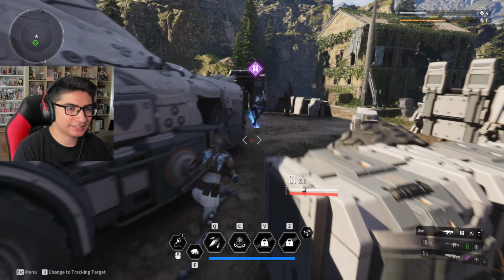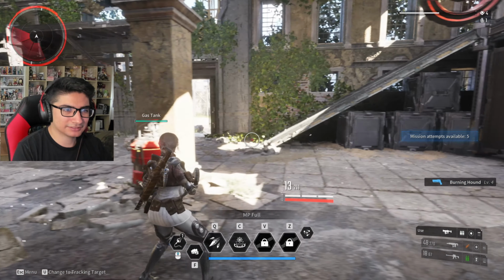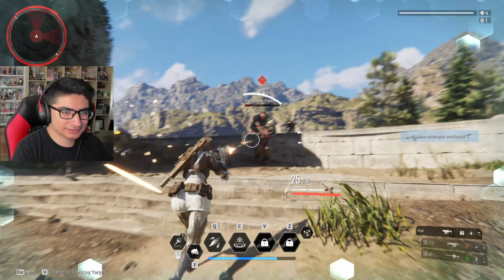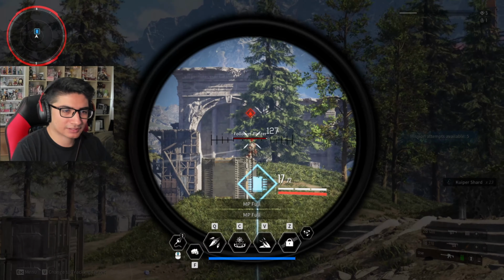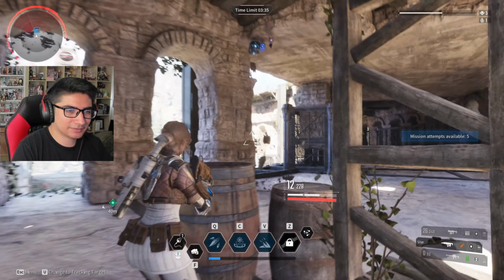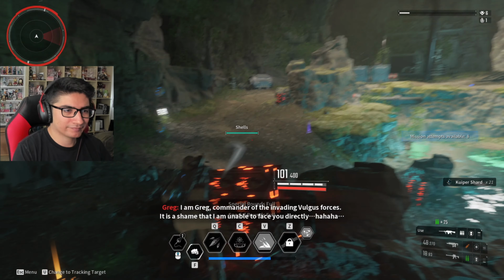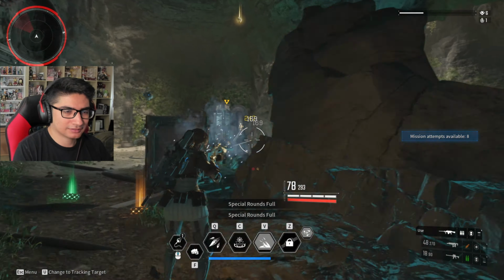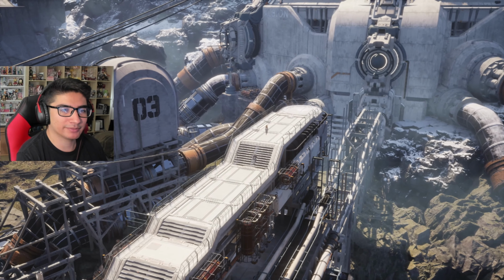Clearing Kingston! - The First Descendant Part 3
This is part 3 of my The First Descendant gameplay. In this video, we take on more missions in Kingston in our attempt to clear the map. Will be following the story and getting the rest of the descendants.

If you like The First Descendant and want to see more videos like this:
-Leave a comment of any other games you'd like me to try in the future